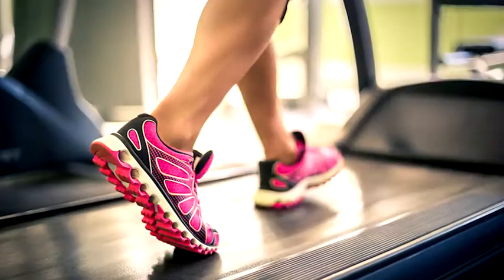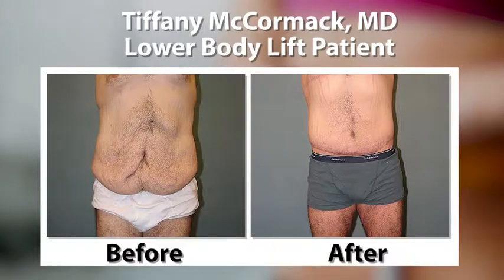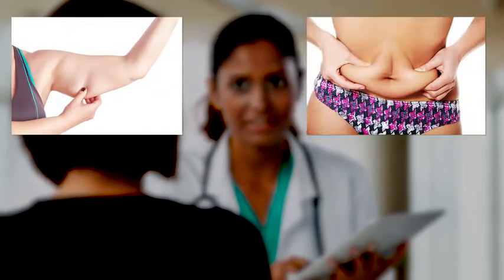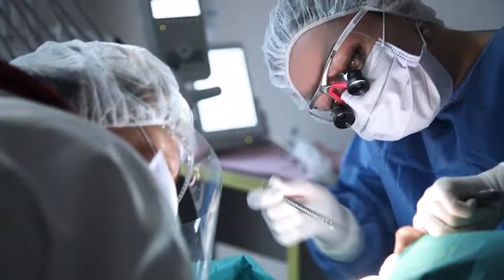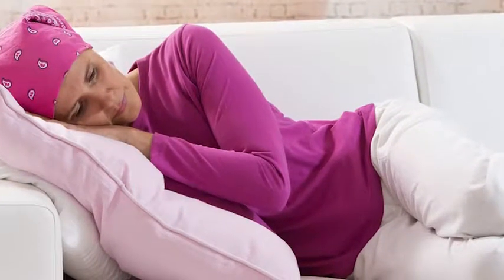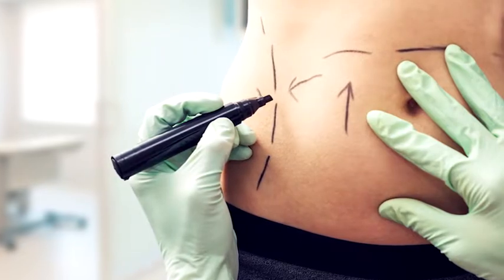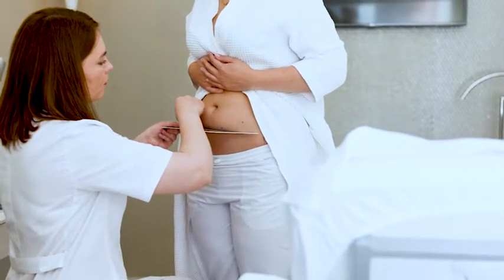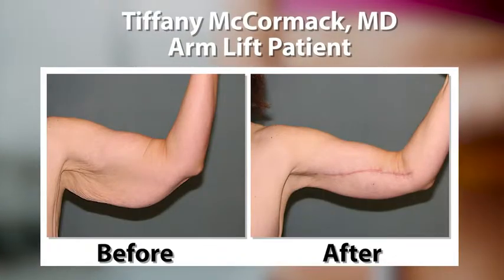Massive Weight Loss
Loose skin after weight loss? Tiffany McCormack, MD details body contouring surgery for massive weight loss patients. Dramatic weight loss is no small achievement. Despite all the hard work, the truth is you may be left unhappy with how your body looks even when you are pleased with the number on the scale. After the pounds come off, extra skin often remains.

If this sounds familiar, the final step in your weight loss journey may be dealing with the extra skin. It’s an important step in revealing your post-weight loss self, and one that cannot be taken safely – or effectively – without the help of a skilled, board certified plastic surgeon.

“When patients come to me after losing a significant amount of weight, it’s very frustrating for them,” shares Reno-based board certified plastic surgeon Dr. Tiffany McCormack. “They’ve done all the work, they’ve shed all the pounds, they’ve maintained that weight loss over a period of time, but yet they have all this skin that’s going nowhere, no matter what they do. They still look in the mirror and don’t like what they see. That’s where I come in.”

MAINTAIN A STABLE WEIGHT BEFORE & AFTER BODY CONTOURING
Before undergoing body contouring procedures, Dr. McCormack stresses the importance of maintaining a stable weight for a period of six months to a year. Losing additional weight after body contouring would result in the same problem resurfacing: loose skin. Gaining weight would cause the skin to stretch, leading to stretch marks as the weight is gained and sagging if the weight is lost again down the road. Weight stability is the key to maximizing results with body contouring procedures.